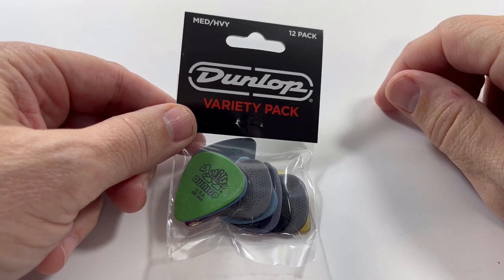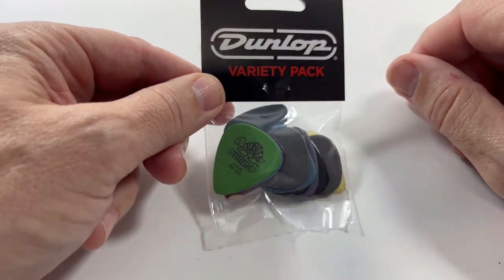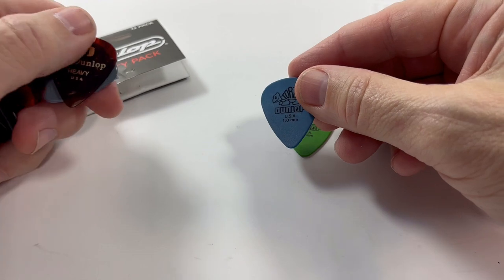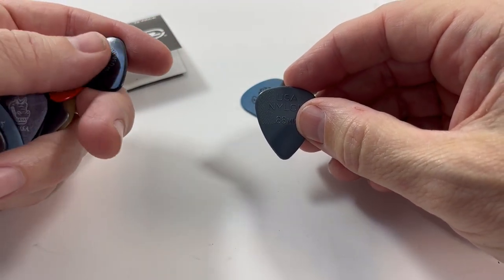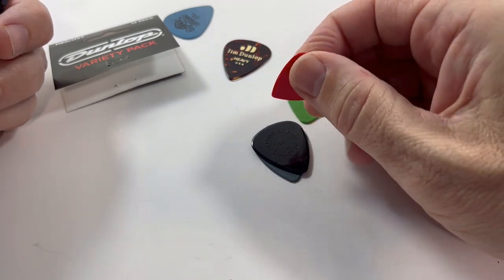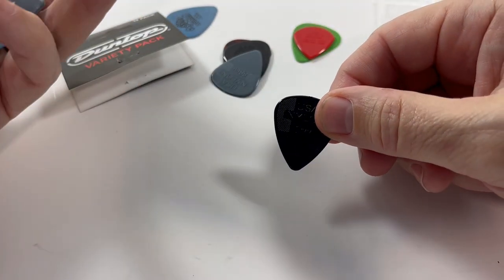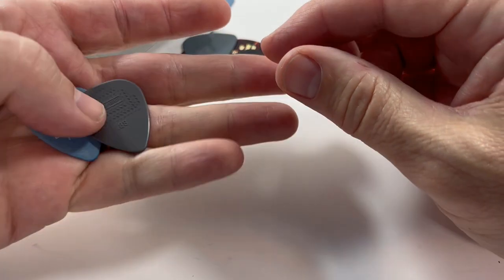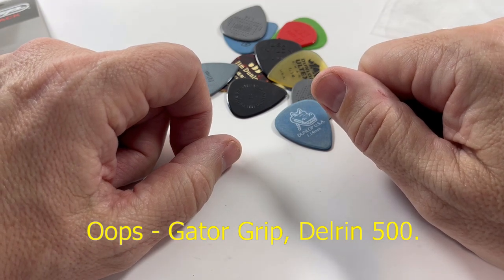Dunlop Variety Pack Guitar Picks! Medium Heavy (PVP102) Variety Pack